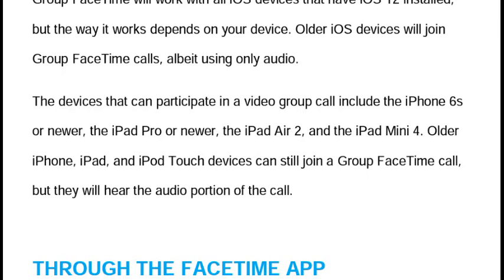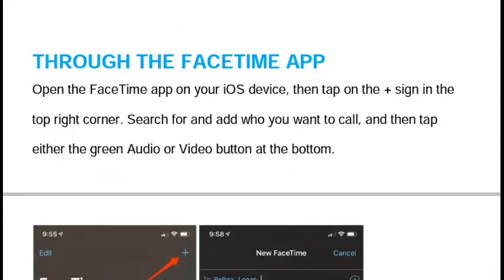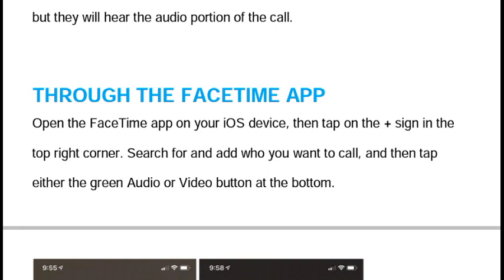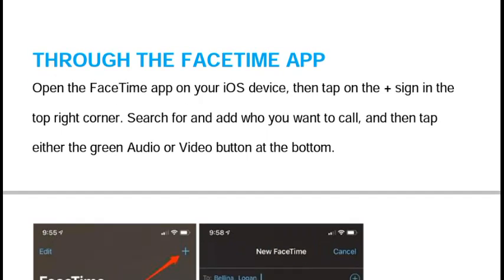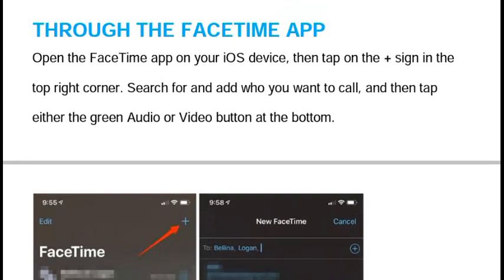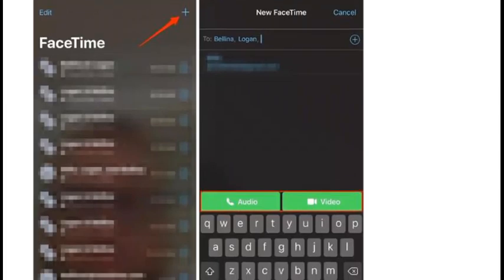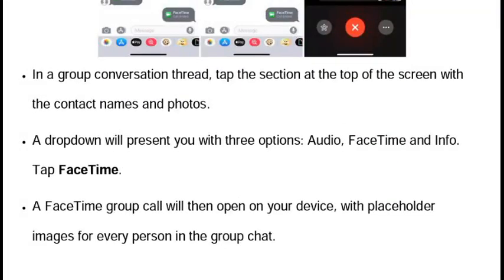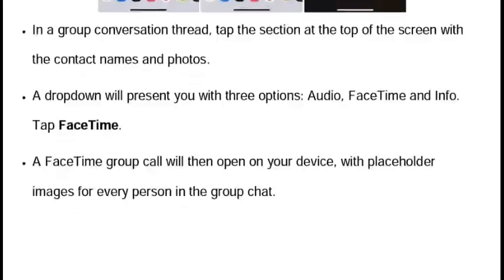GROUP FACETIME : HOW TO USE GROUP FACETIME ON YOUR IPHONE OR IPAD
Want to use group facetime on your iphone or ipad? Here is a guide to use it. I am not good in english, so sorry for any pronunciation error. If you have any suggestion then do let me know in comment box.

Thanks.